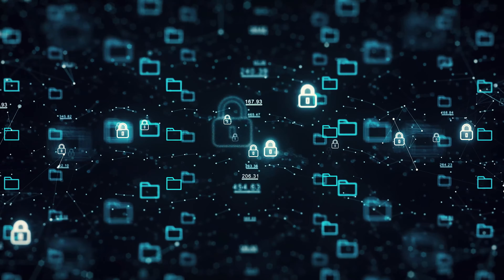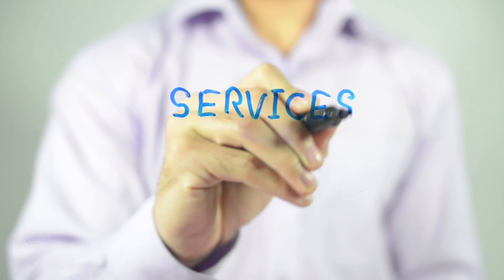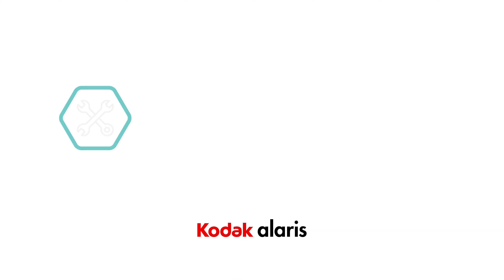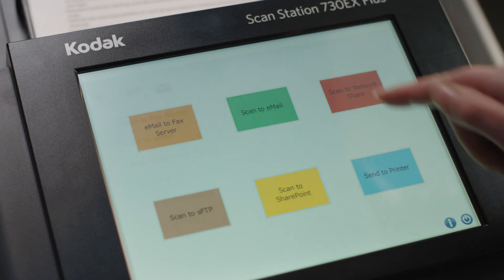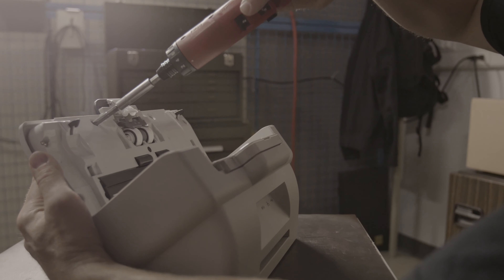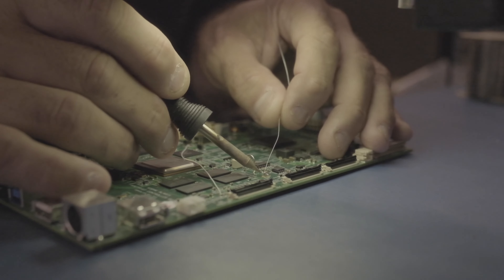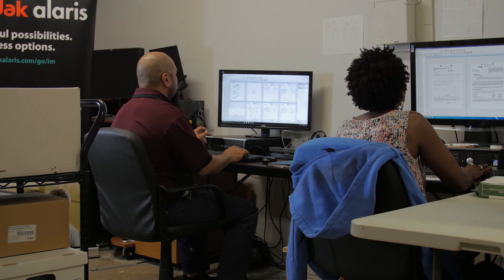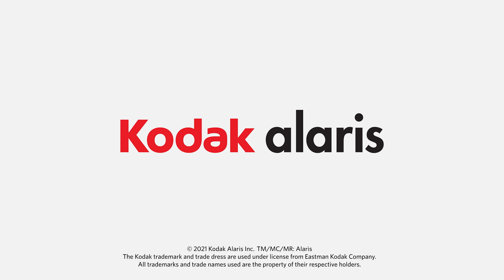Services from Kodak Alaris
Succeed in the era of data chaos. When you form a winning partnership with services from Kodak Alaris.
Watch your information management Excel as your data becomes your power. This empowerment
 starts with our best-in-class team of experts. Part of one of the largest, most responsive service forces in
the world. Professionals who truly focus on learning and understanding your business and sharing their
knowledge with your people. Together, we can achieve more in more meaningful ways. Through
 services from installation to repair, training, to process consultancy; your uptime soars, As you take full
 advantage of our products and solutions while maximizing the capabilities of your team.